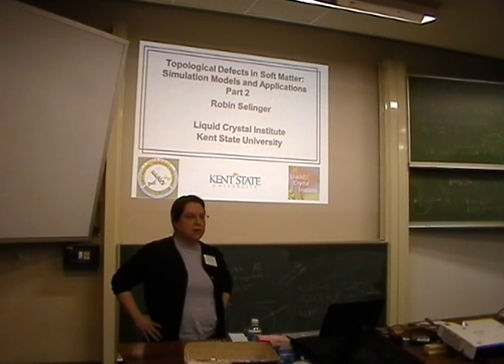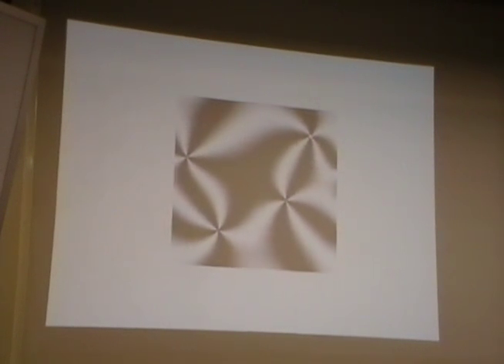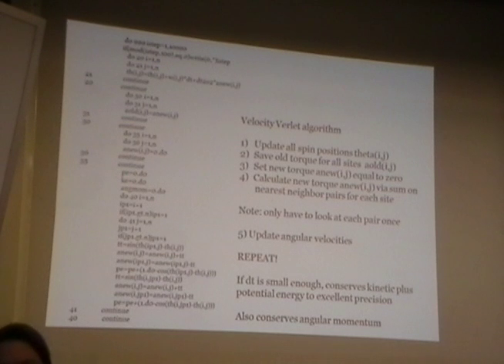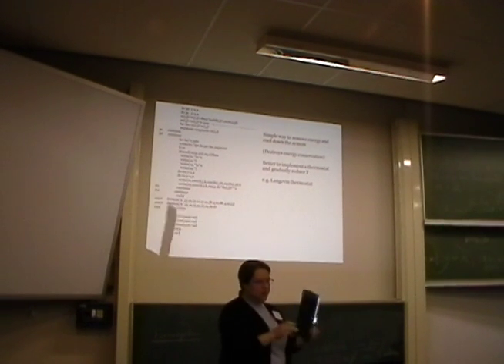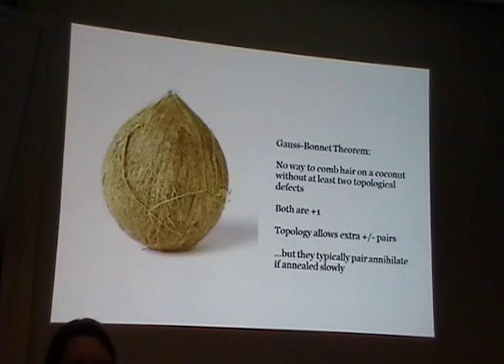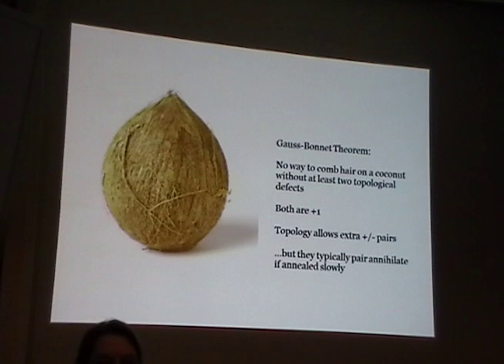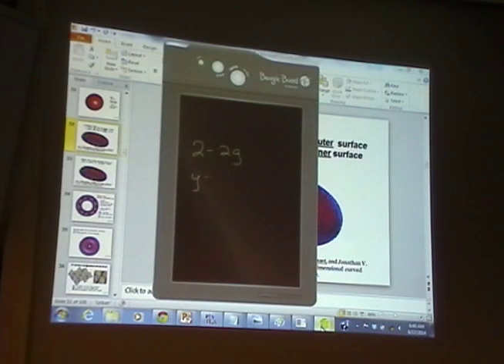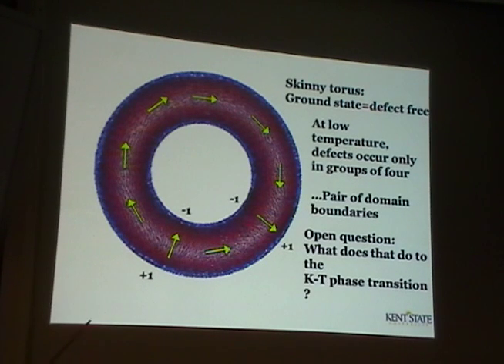Topological Defects in Soft Matter: Simulation Models and Applications II - Robin Selinger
Robin Selinger, Kent State University

I-CAMP 2014 Summer School on Geometry and Topology in Soft Matter, Optics, and Biological Systems (Cape Town, South Africa, June 15 - 29, 2014)